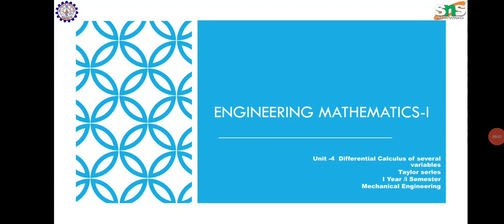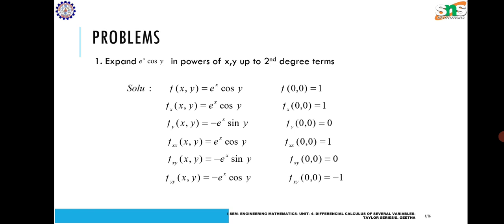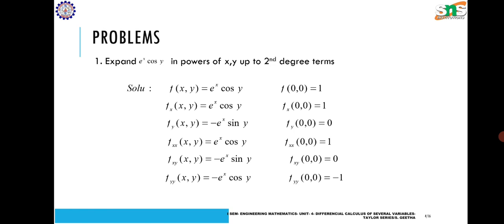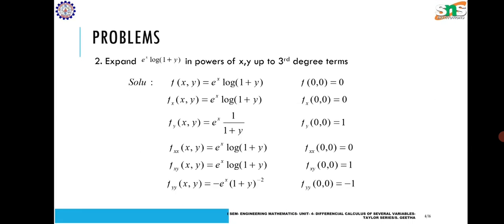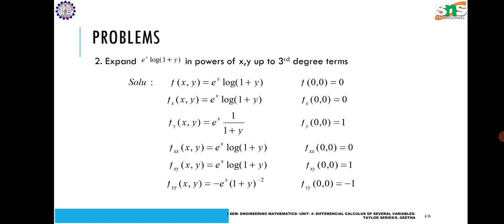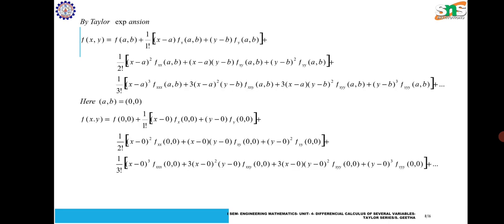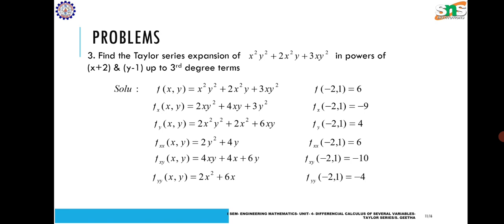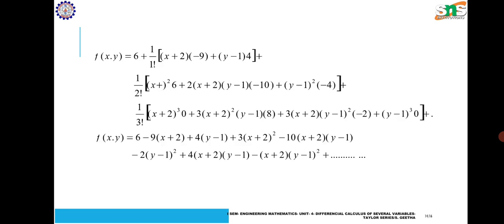Taylor Series |S.Geetha | AP | SNS Institutions